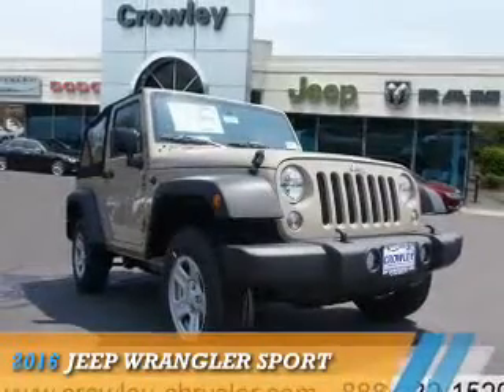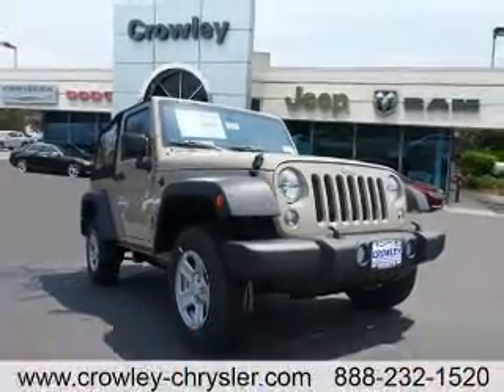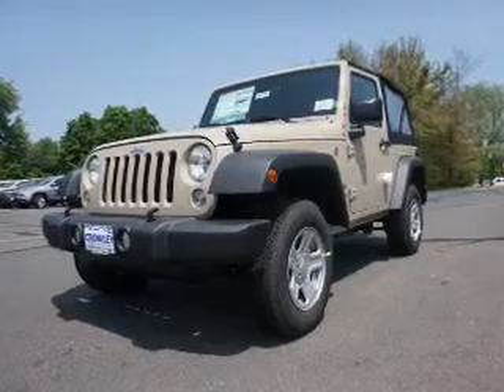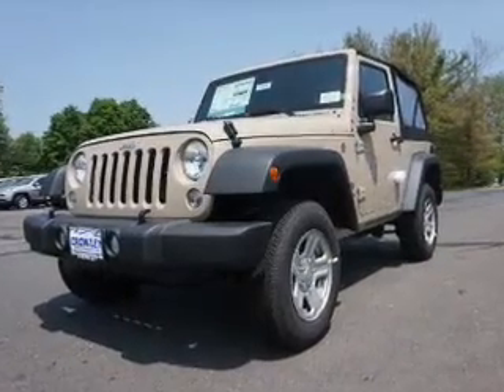2016 Jeep Wrangler 16C0950 - Bristol CT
Year: 2016
Make: Jeep
Model: Wrangler
Trim: Sport
Engine: 3.6 liter 6 Cylindercylinder 4WD
Transmission: Not Specified
Color: Brown
Mileage: 9
Address:
VIN:1C4AJWAG0GL258253